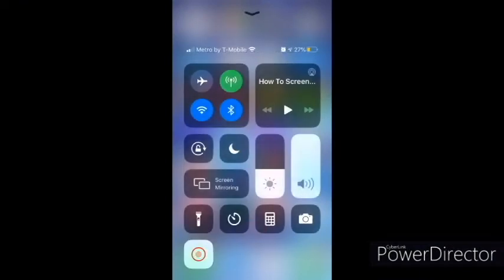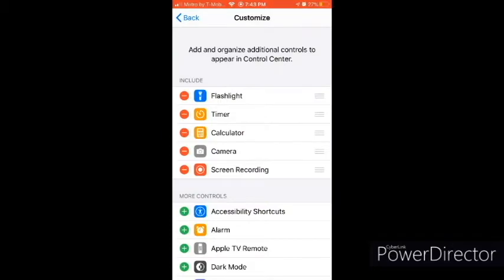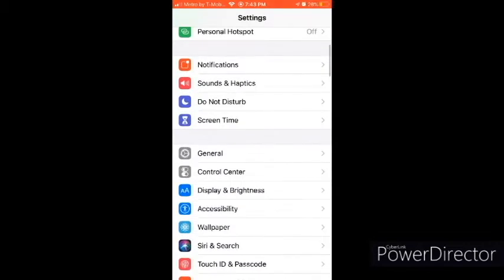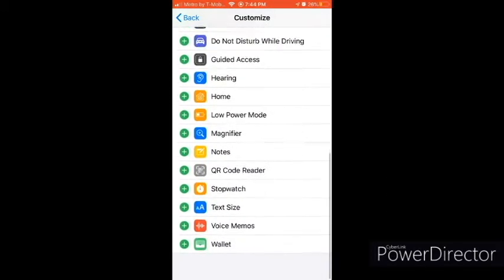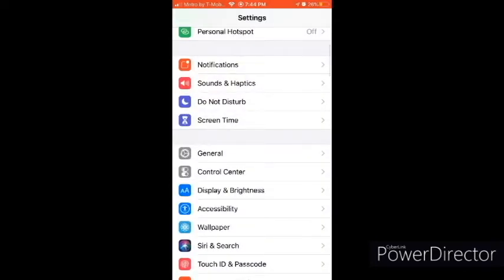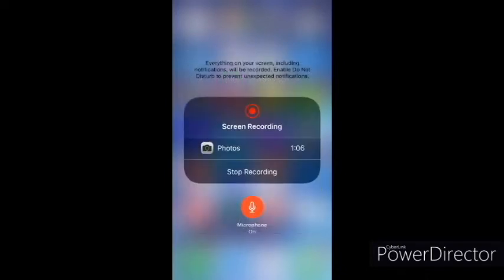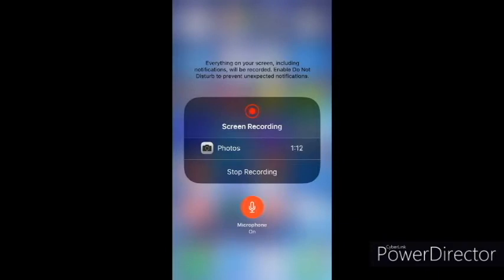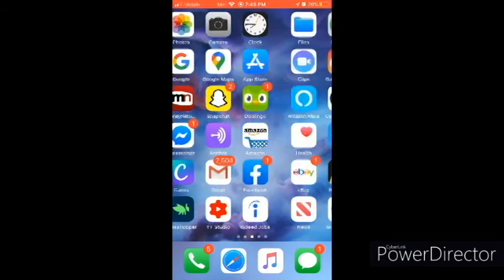How To Record Your Screen and Microphone on Your iPhone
A descriptive video tutorial on how to record your screen and your microphone on your iPhone. Hopefully this will help you guys out. Also let me know what other things you'd like to see. Thanks!